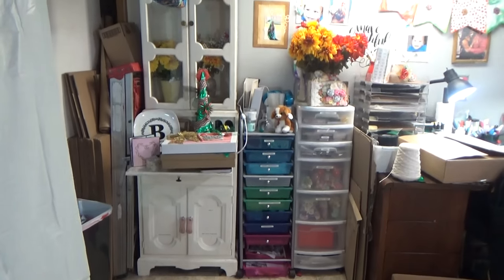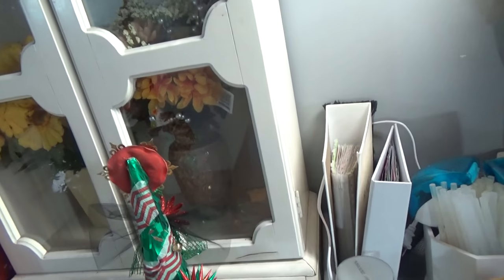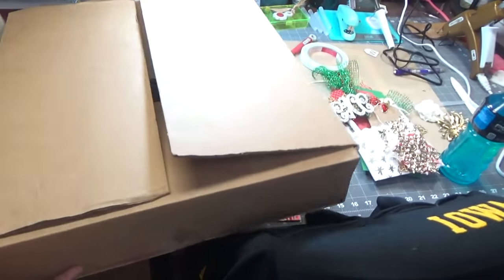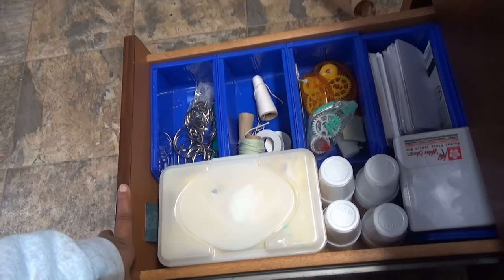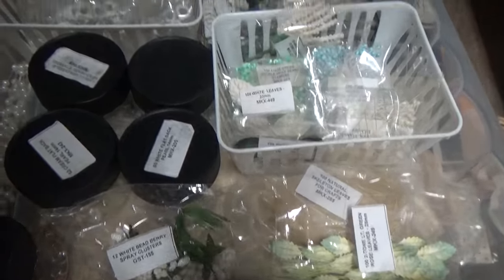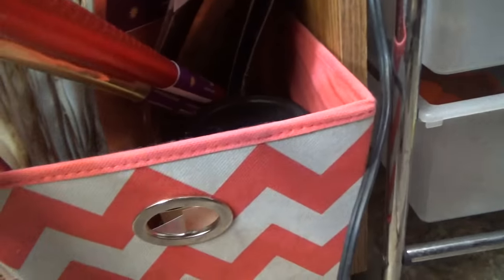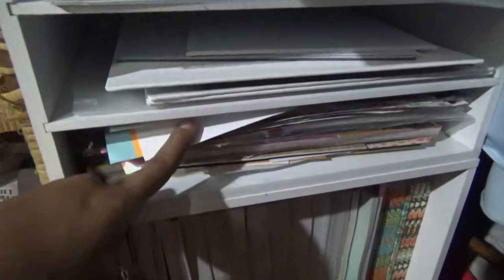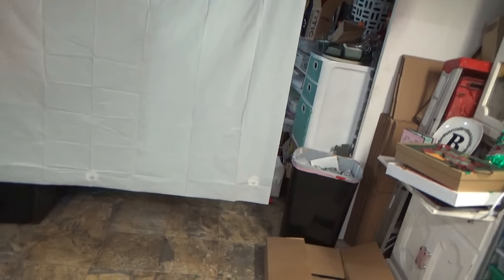Craft Shed Tour Updated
Sorry for the mess and hope you enjoyed!

Links:

Scor tape, Distress ink, Graphic 45.